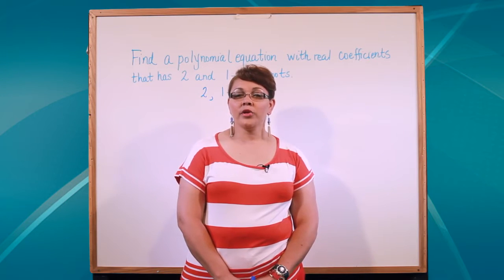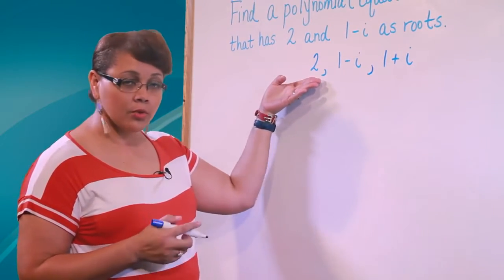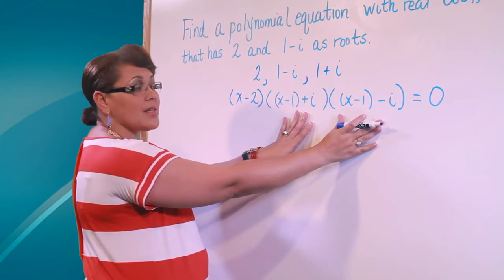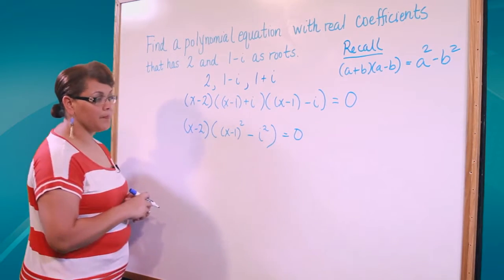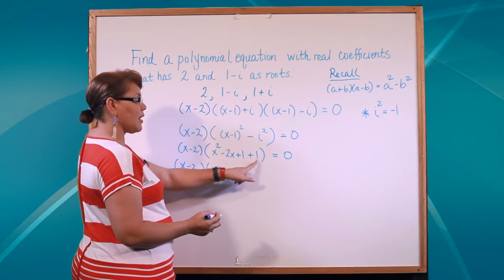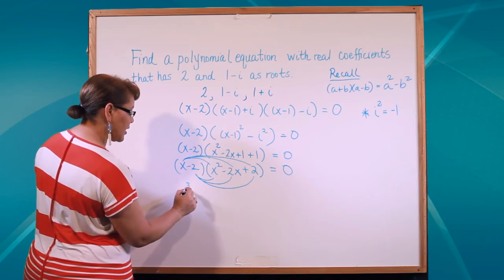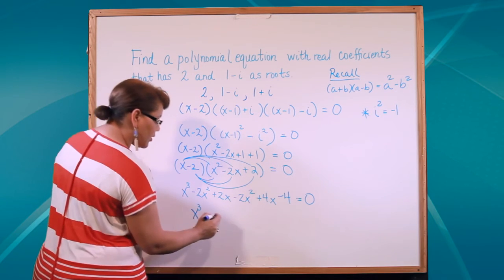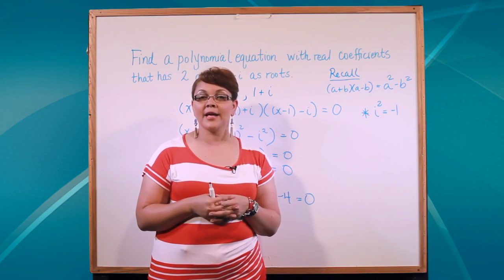Using the conjugate pairs therom